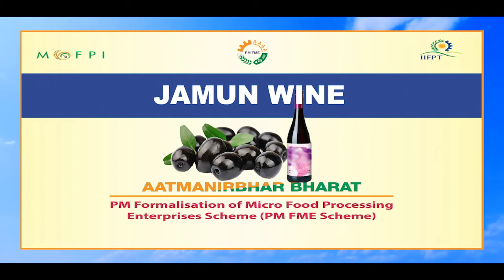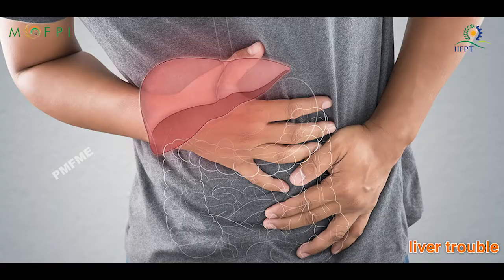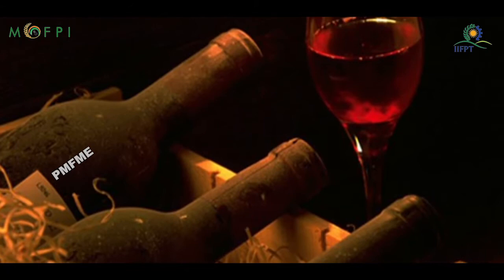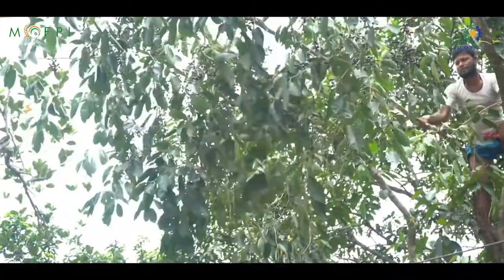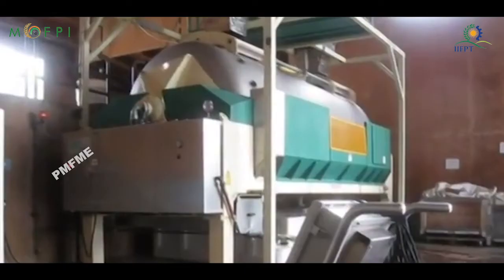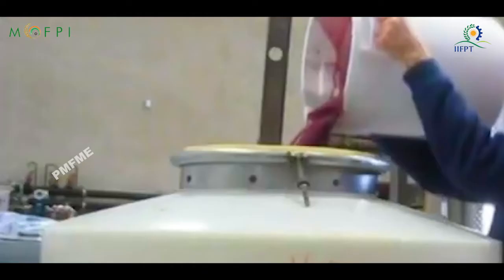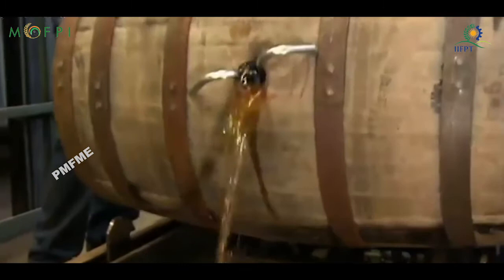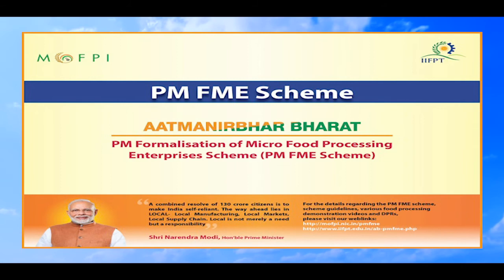Jamun Wine processing documentary by MP Govt. & MOFPI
A detailed video documenting the incredible process of making Jamun Wine. An initiative was taken by MP Govt. & The Ministry of Food Processing Industries is a ministry of the Government of India responsible for formulation and administration of the rules and regulations and laws relating to food processing in India.